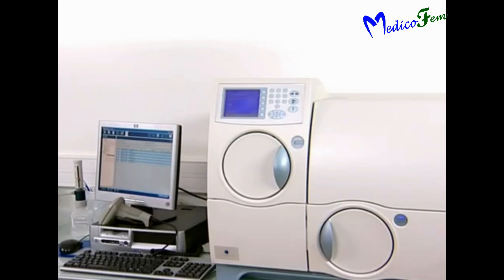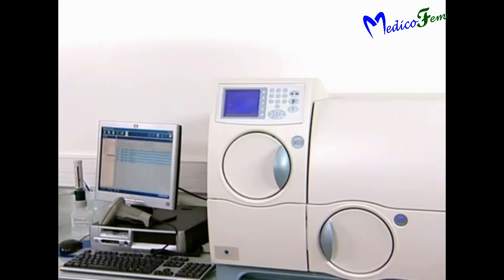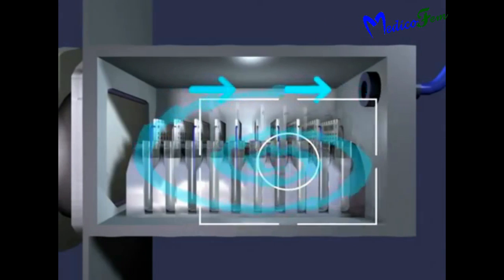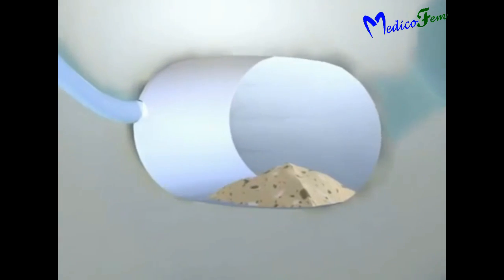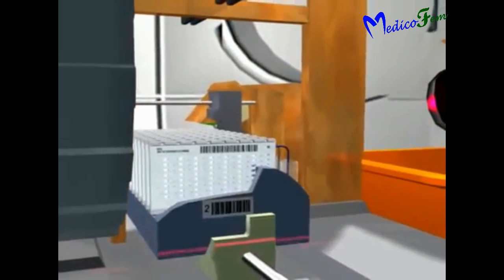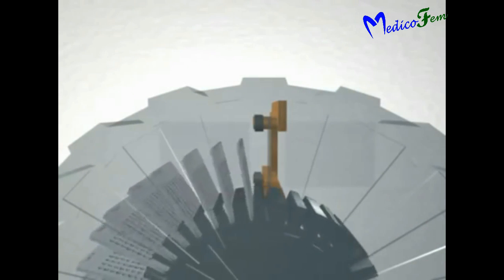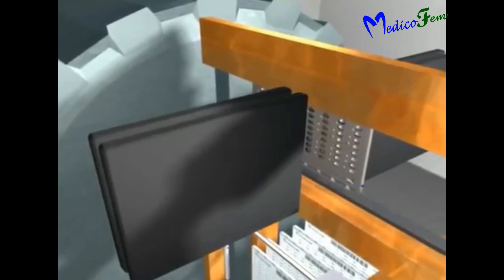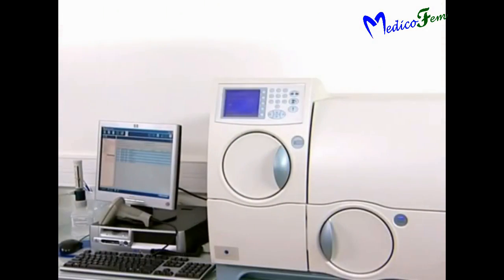VITEK2 Compact || Microbial Identification || AST || Automation in microbiology